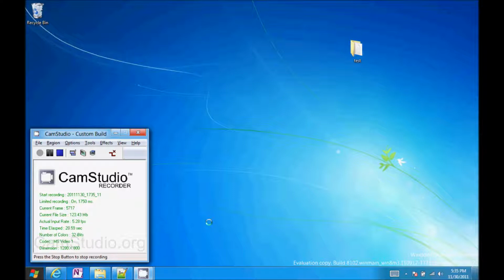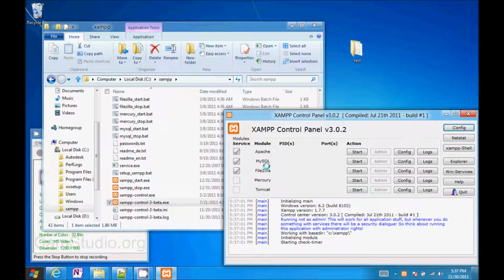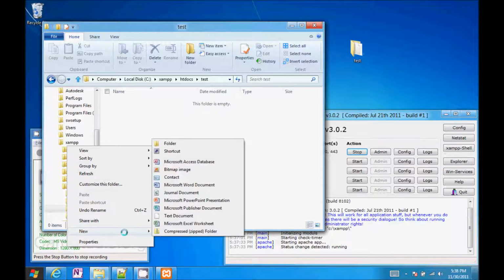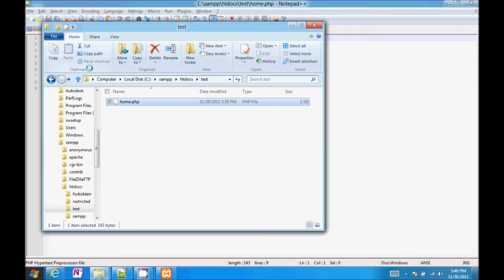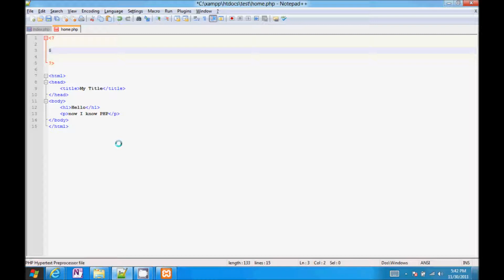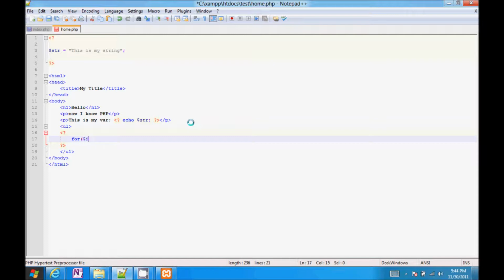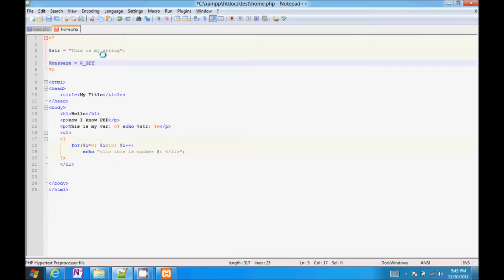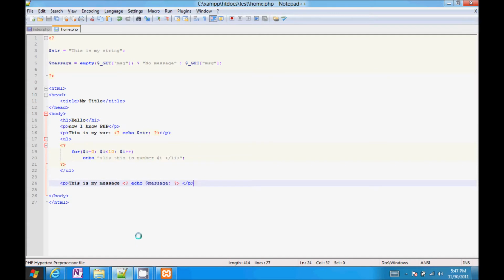Intro to PHP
Tech brief #2, Introduction to PHP